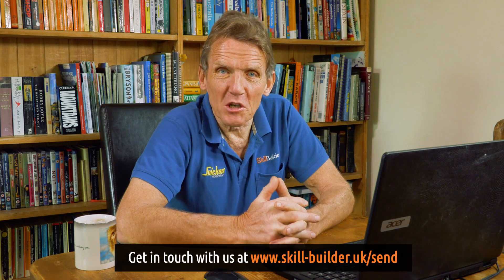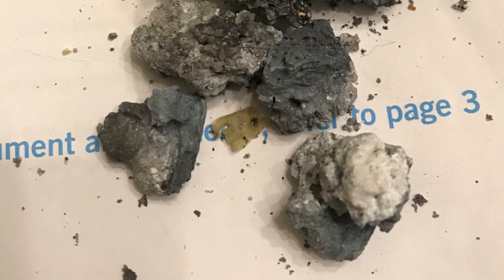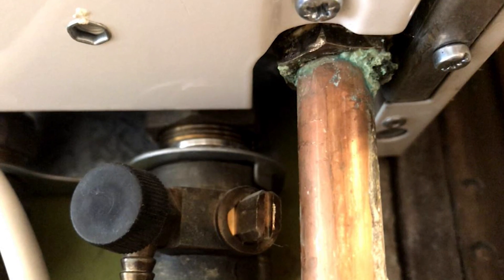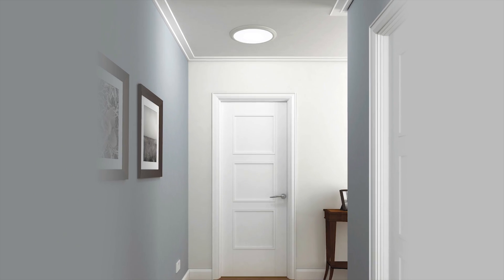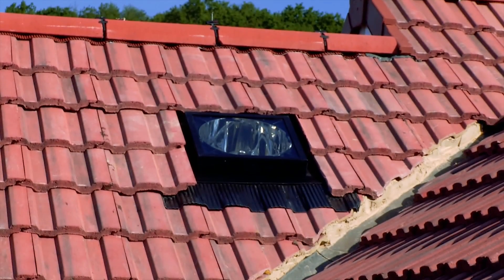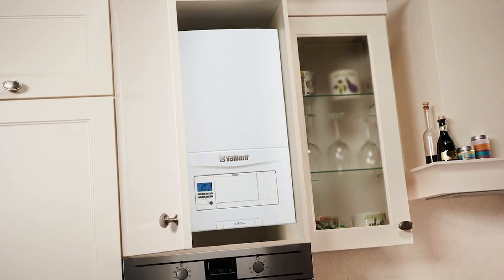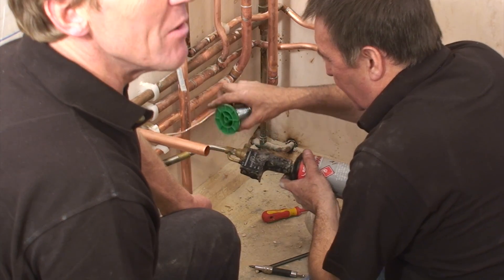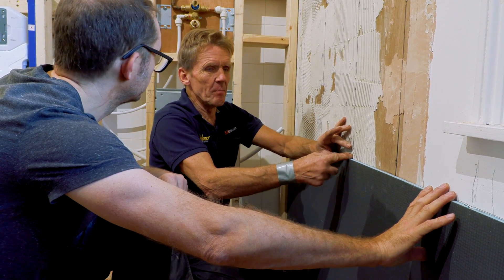Boilers, Darkness & Should We Help? - ASB #13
Adrian Ripa has spotted some weird gas pipework at a restaurant in London where he's done some work.

Tom Barry has had his annual combi boiler service from British Gas which took less than 15 mins. The next day he had low pressure and wonders if the work carried out was worth it.

Anonymous builder isn't happy that Skill Builder helps people solve problems that professionals would have earned money from.

Jane Stark has dark areas of her house now that the extension has been built. How can you get some daylight back? The Keylite Sunlite can help with getting daylight into a dark room.

Wayne Forrest wants to know if he needs more than one boiler to cope with three showers in his newly extended house. The Alpha Flowsmart system may well help with its thermal store, find out more here: